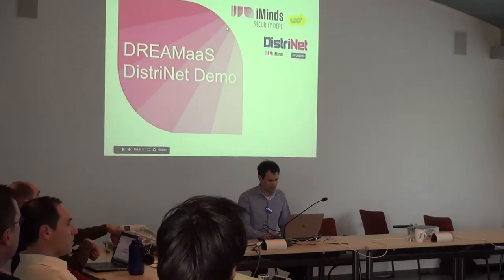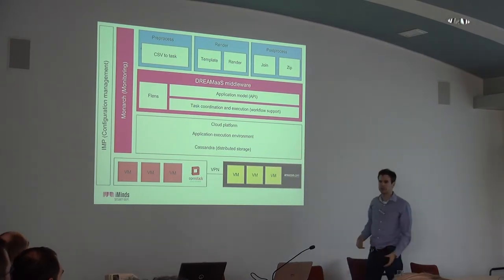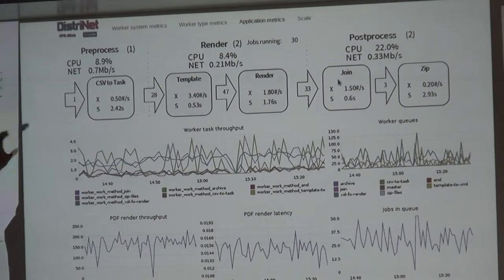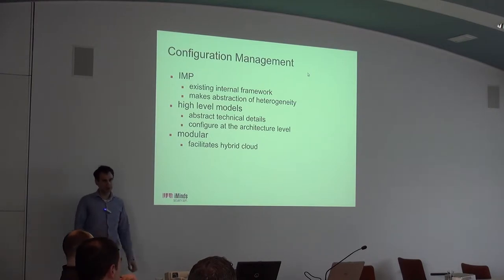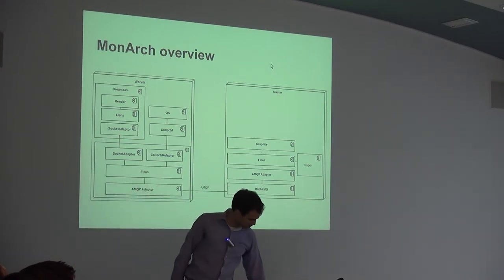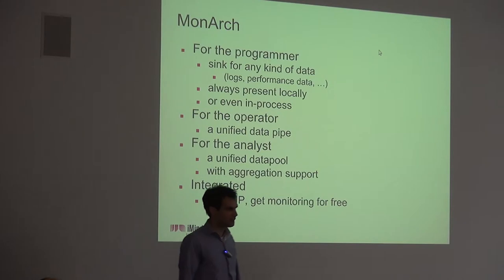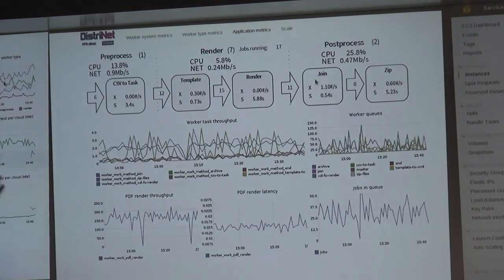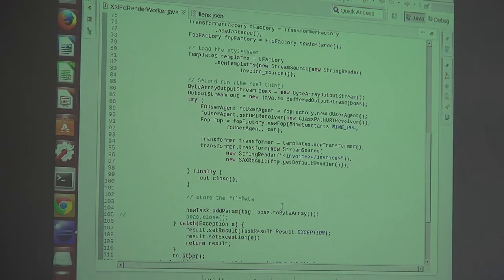dreamaas pulic demo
Demo of the hybrid cloud demo for the Dreamaas research project